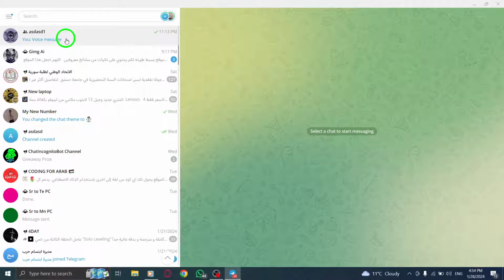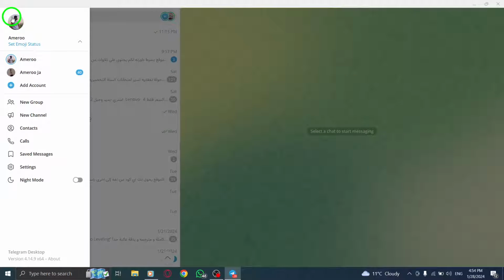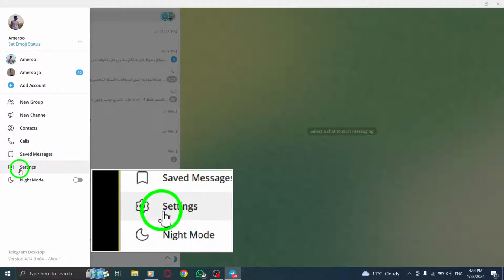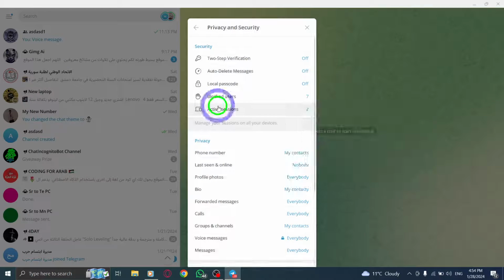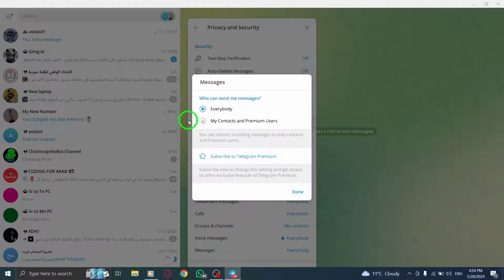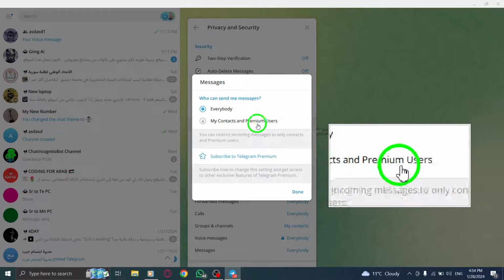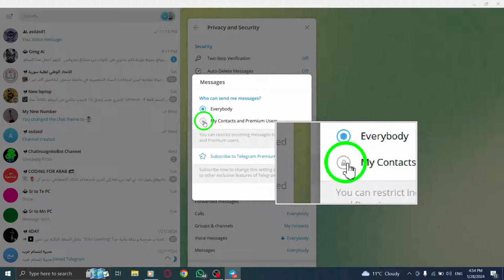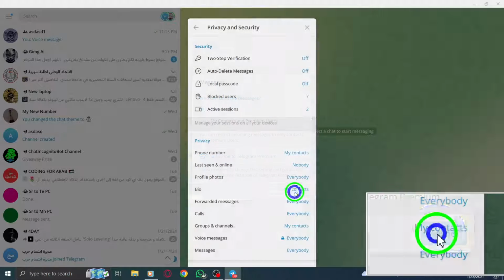How To Only Allow Your Contacts To Send You Messages In Telegram On PC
Learn how to enhance your privacy on Telegram by allowing only your contacts to send you messages on your PC. Follow these simple steps:

1. Open Telegram App on your PC.
2. Click on the three lines icon at the top left.
3. Click on Settings.
4. Click on Privacy and Security.
5. Click on Messages.
6. Tap on the circle next to My Contacts and premium users to turn it blue.
7. Click on Save.

By implementing these settings, you can ensure that only your trusted contacts and premium users can reach out to you, creating a more personalized messaging experience. Watch the video now and take control of your Telegram messages on PC.